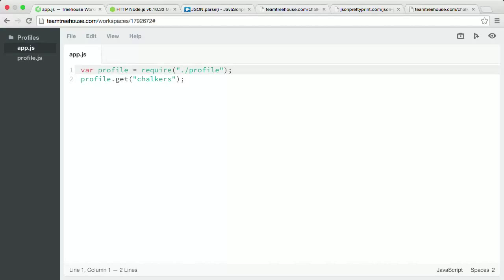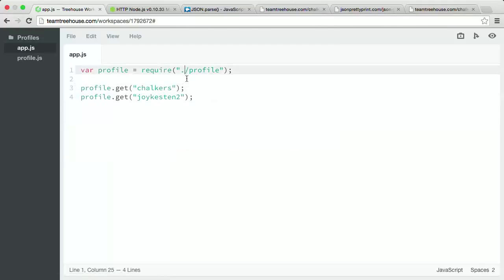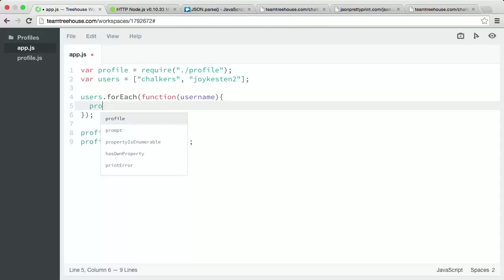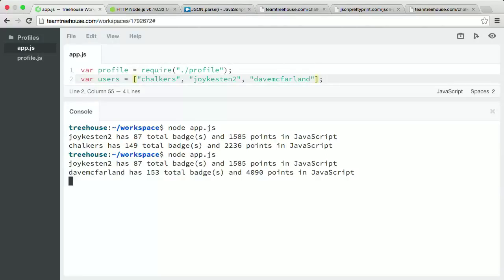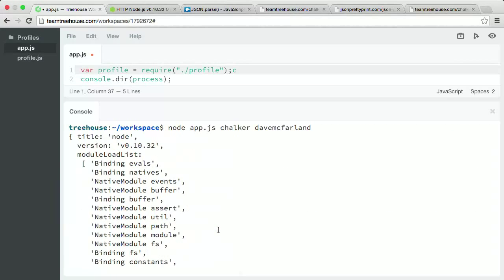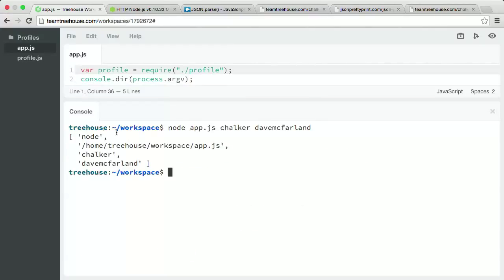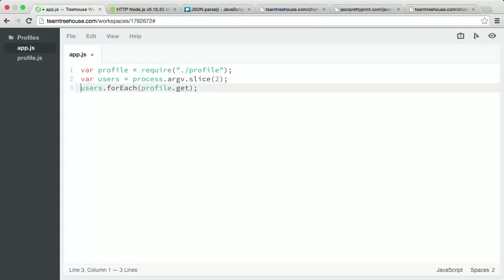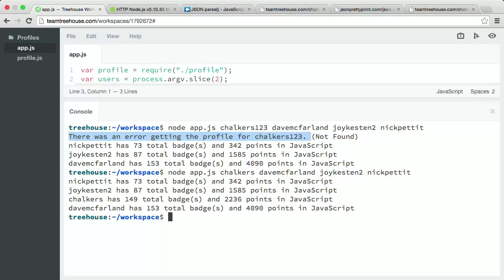12 Perfecting Getting multiple profiles